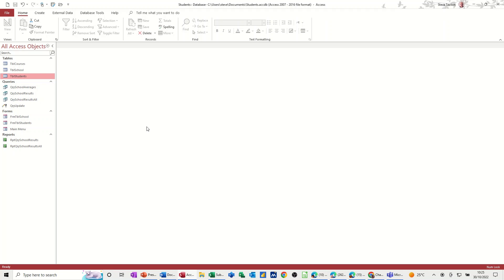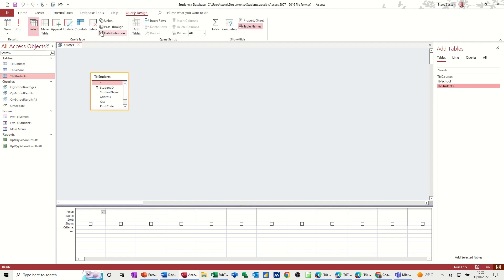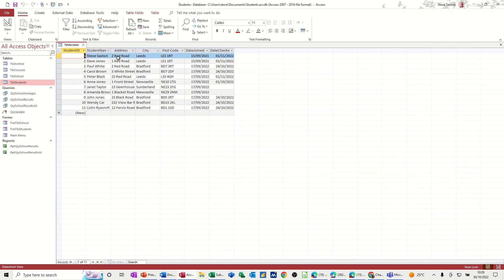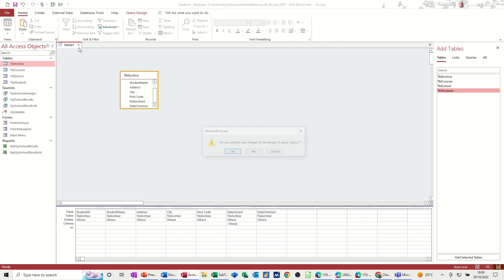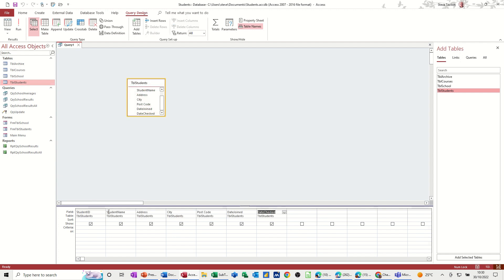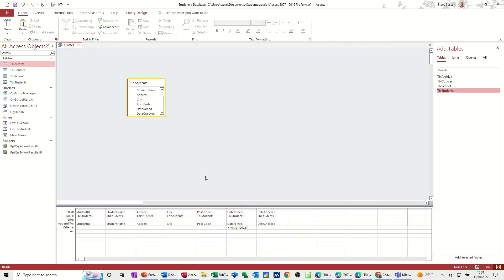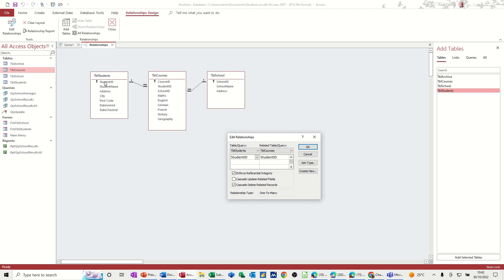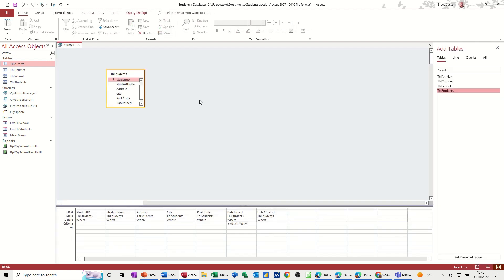How to use Append, Delete and make table queries in Microsoft Access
This is a Microsoft access tutorial covering, how to use append, delete and make table queries. The tutor starts off by creating a new archive table using the make table query feature. The tutor then uses the delete query to remove all records from the archive table. The tutor then uses the append query feature to add two records based on a date range. The tutor mentions that the cascade deleted records must be set in database tools for this to work. This is a Microsoft access tutorial, queries in Access. Append, delete, and make table. How to use Append, Delete and make table queries in Microsoft Access. This is part six of the student database series.